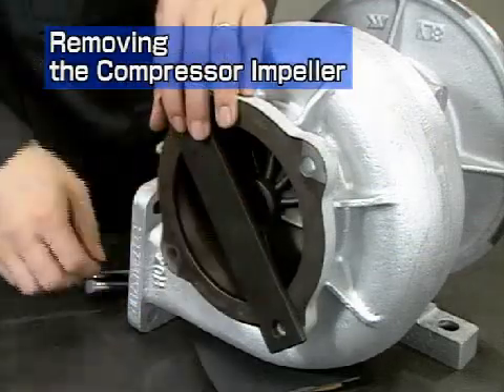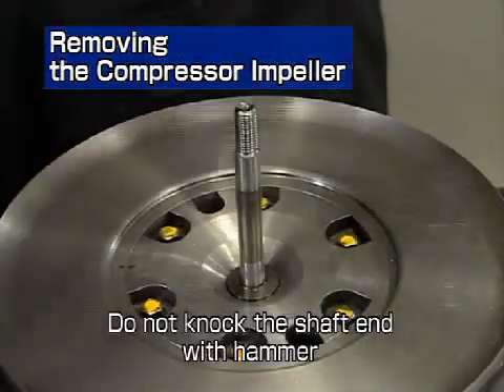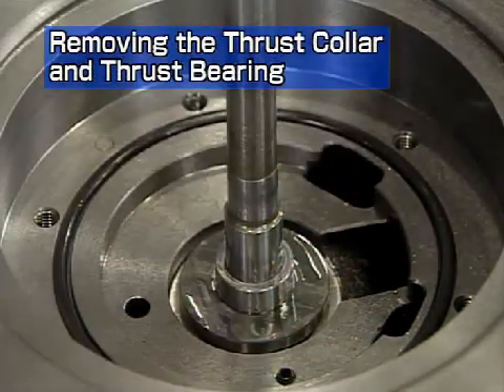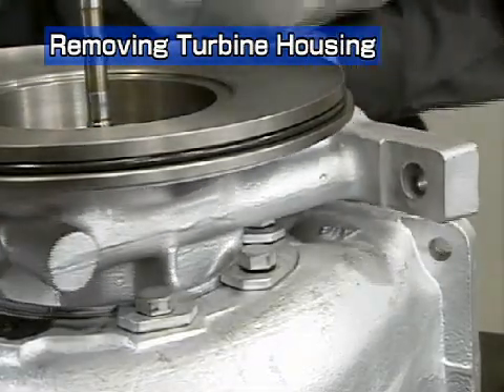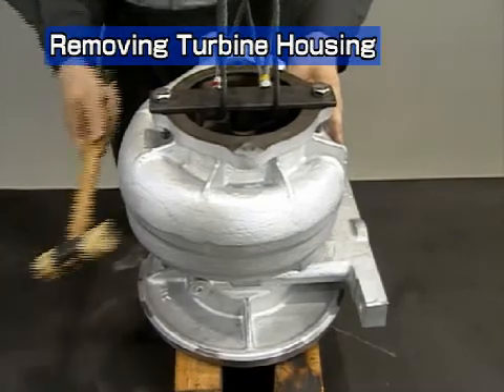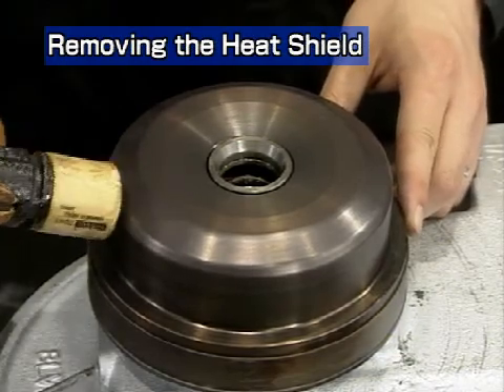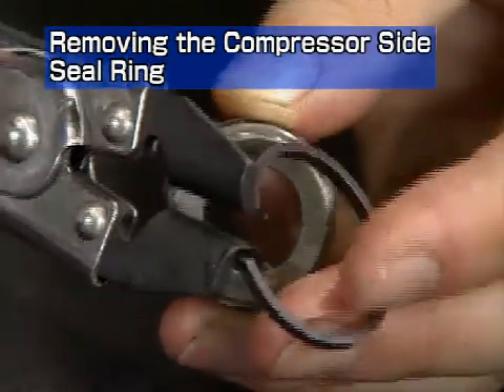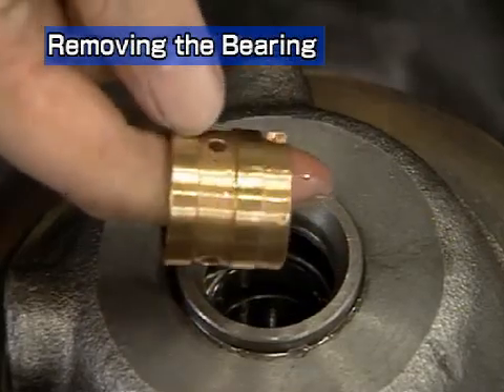Dismantling Parts (YANMAR RH-3 type Turbocharger)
In this video, the operator briefly explained how to dismantle the parts (turbine side, compressor side and bearing) completely.